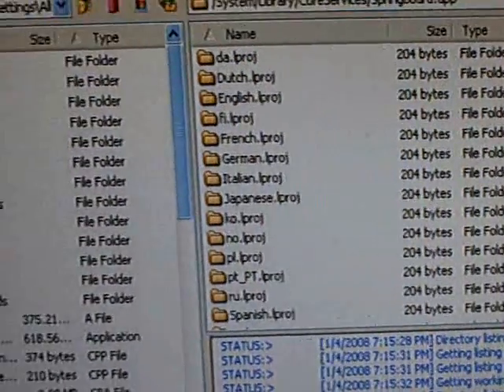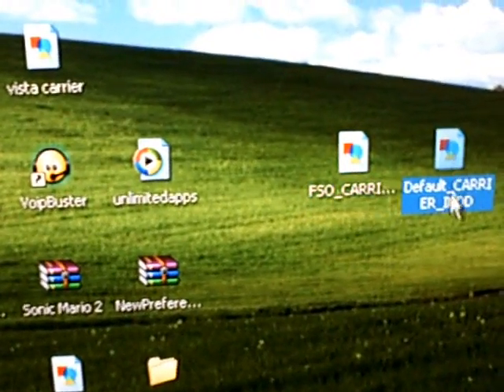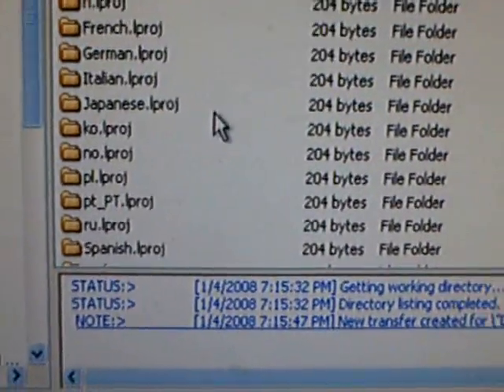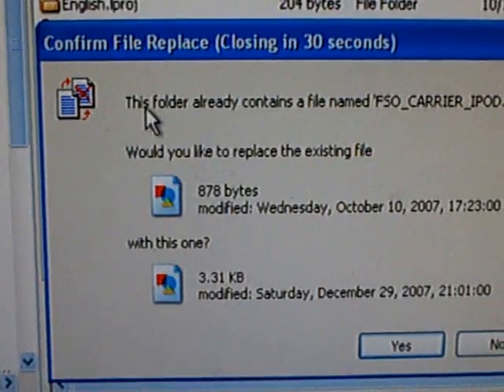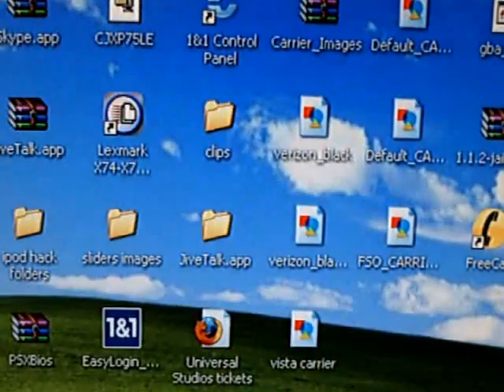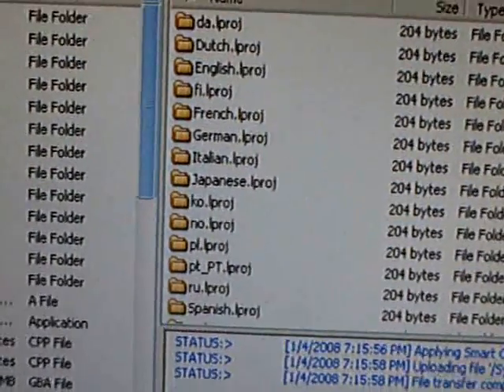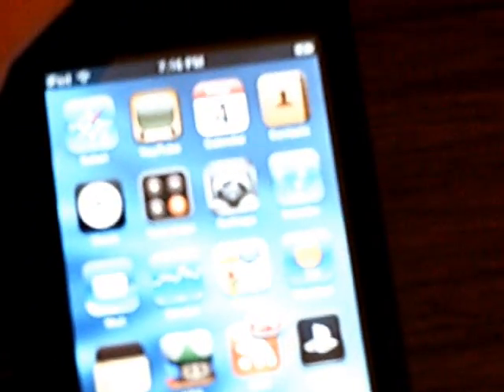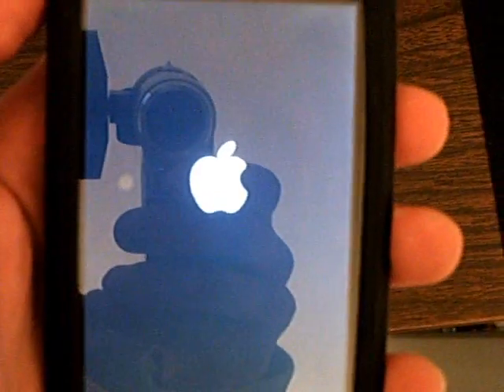HOW TO Put AT&T Carrier Image w/ Signal Bars on iPod Touch